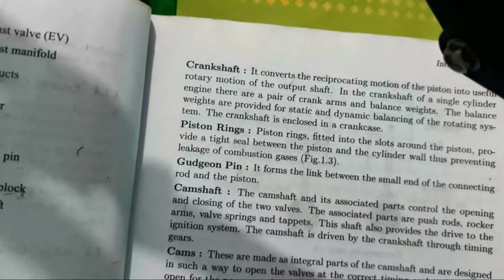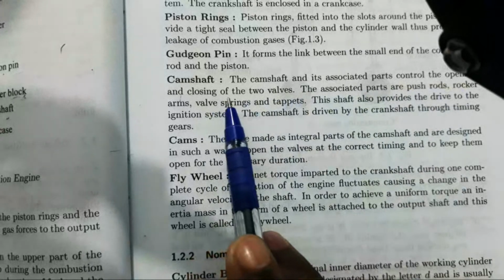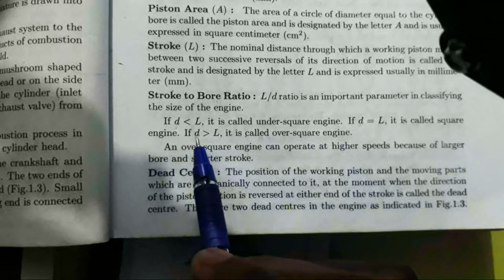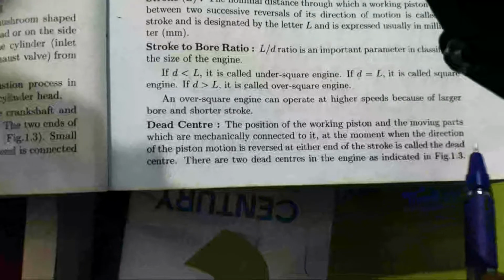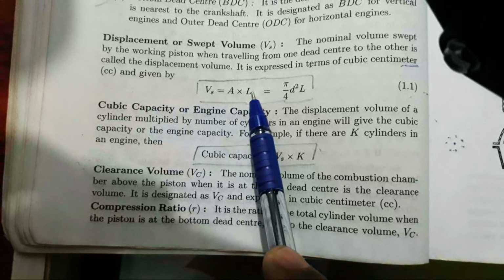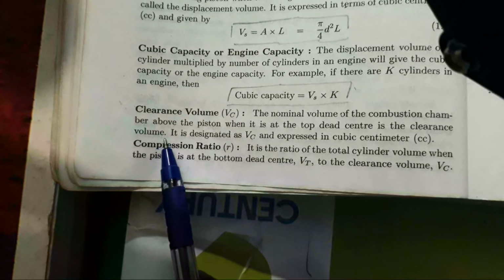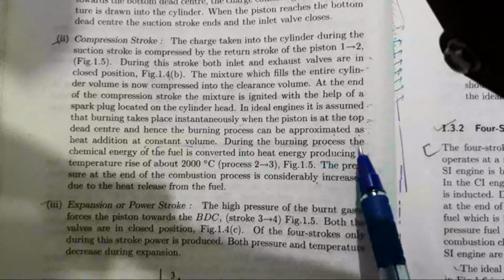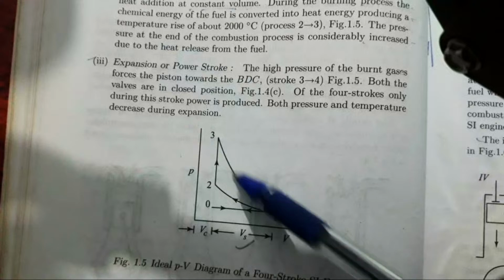Internal Combustion Engines |IC engines book reading